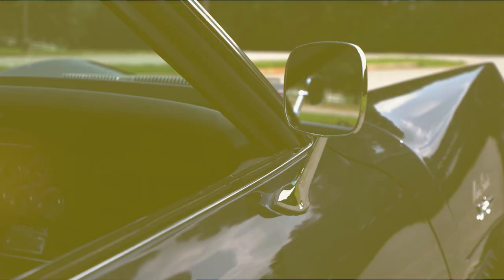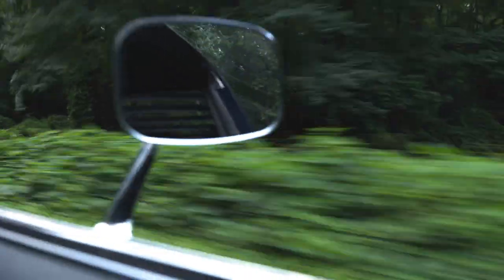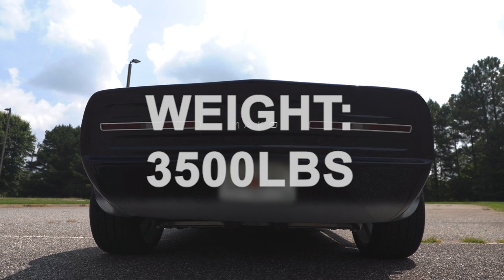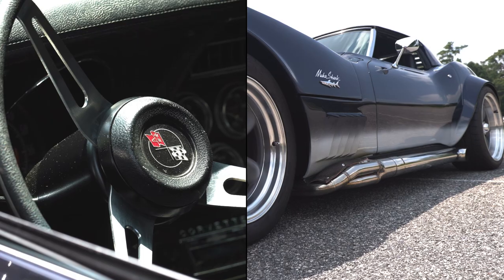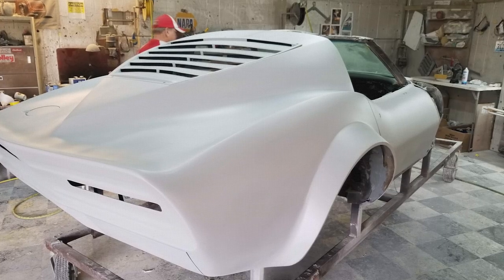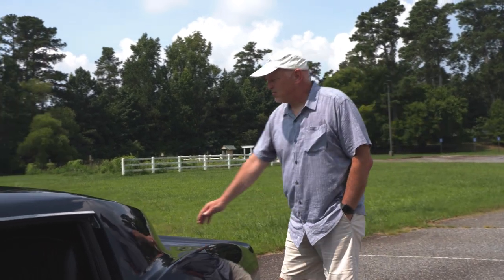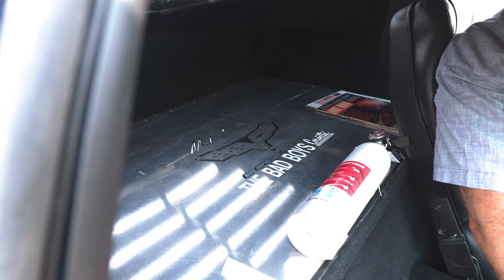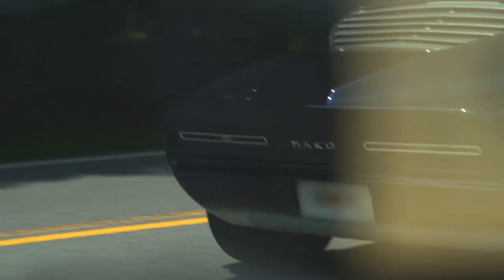This Futuristic Concept Car Will Blow Your Mind | RIDICULOUS RIDES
JOHN always wanted to build a Mako Shark. So when he found this abandoned model sitting alone in a field with no rear end and no front clift it was a no brainer: he gave the lost Mako a Mako-ver! Mako Shark was a futuristic concept designed by GM. Although it never made it to market, a watered-down design eventually resulted in the production vehicle, the C3 Corvette. Open the doors and you’ll see that John’s interior is a blast from the past, he’s kept everything original except the plush black leather seats which are from the 80s. It would be easy to remove the plexiglass bottom and look at the pavement. ‘it’s like a unicorn’ John says, apparently a lot of people ask him if they can touch it. He calls it ‘the Michelangelo of rolling art’.